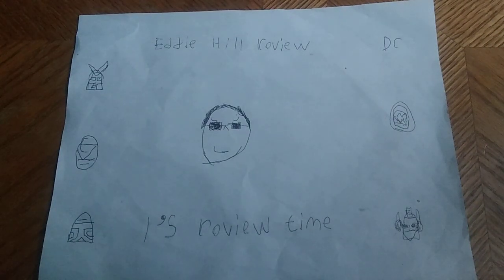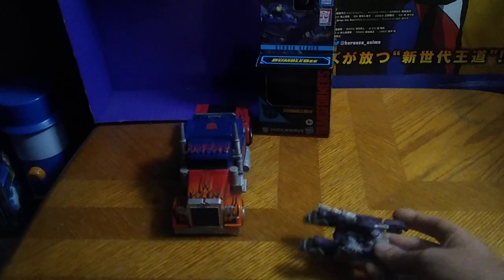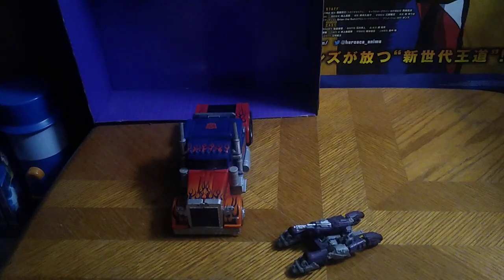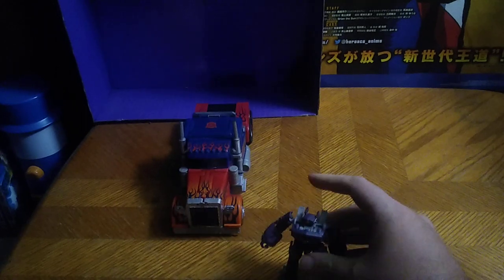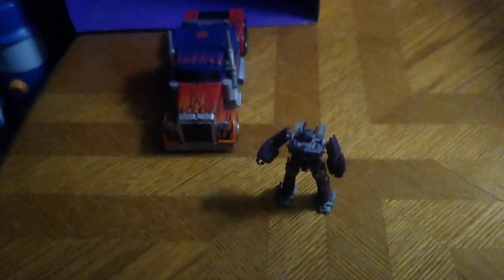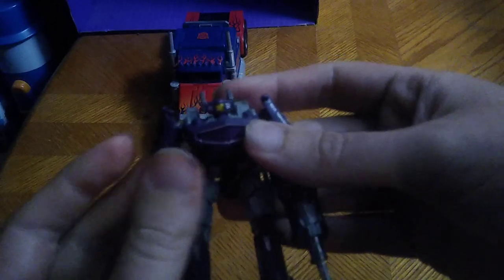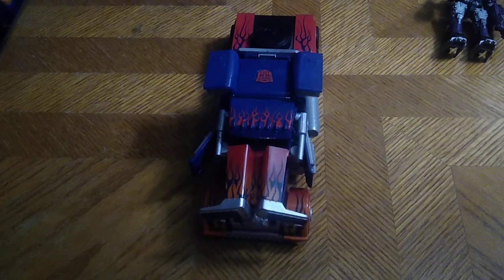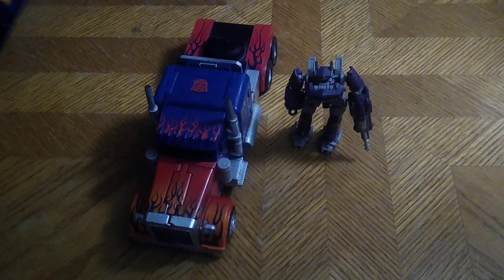TRANSFORMERS BUMBLEBEE MOVIE STUDIO SERIES-CORE CLASS SHOCKWAVE & OPTIMUS PRIME 7/24/22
EDDIE HILL REVIEWS:  TRANSFORMERS BUMBLEBEE MOVIE STUDIO SERIES-CORE CLASS SHOCKWAVE & OPTIMUS PRIME   7/24/22